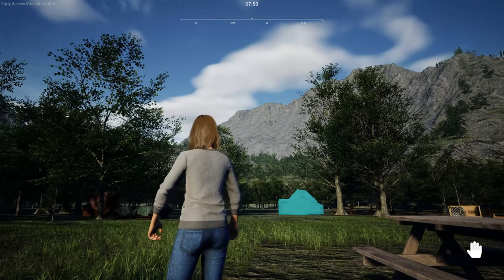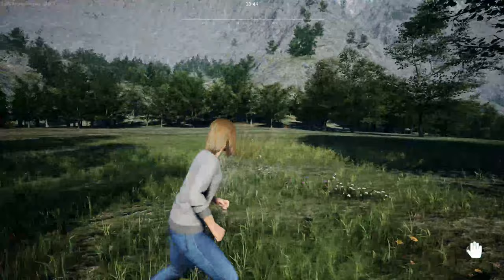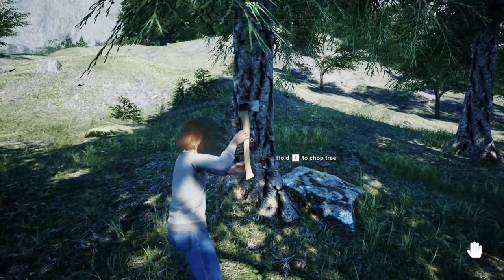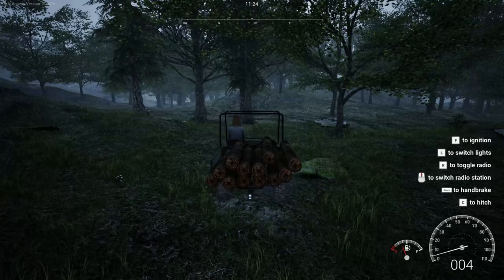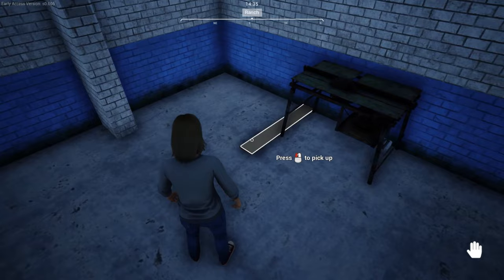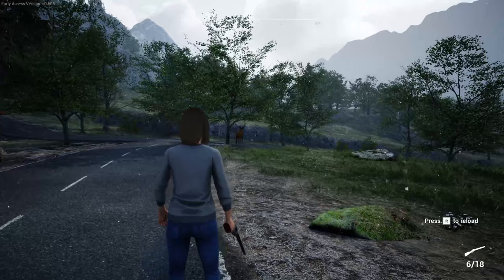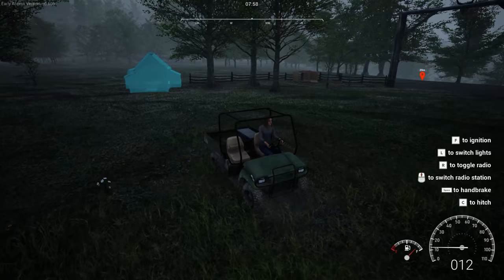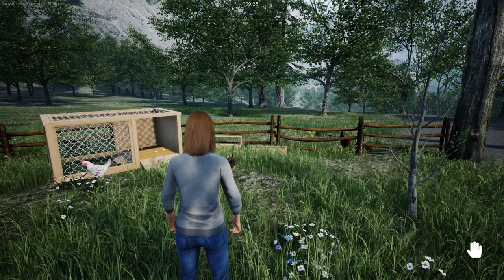UPGRADING THE CHICKEN COOP!! - Ranch Simulator Part 3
We build a bigger chicken hutch :)

Acorn Plays